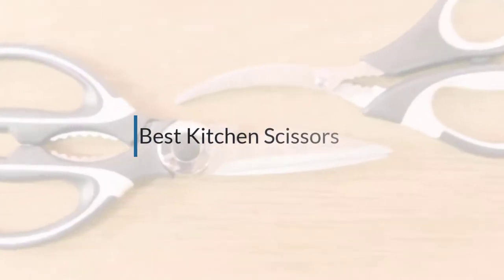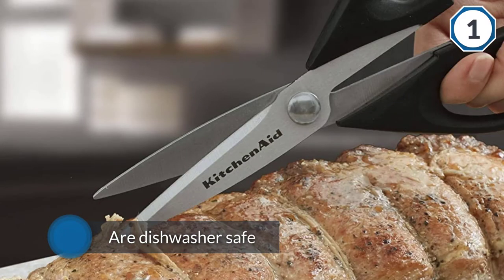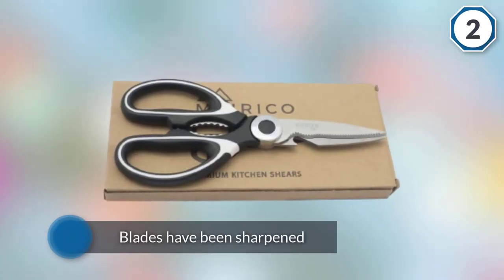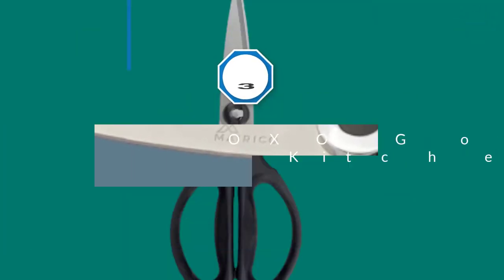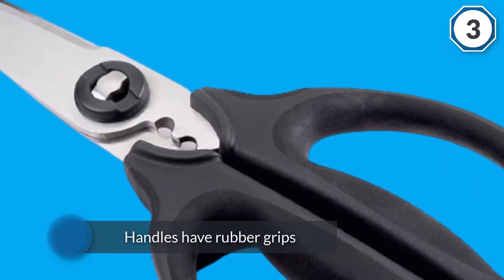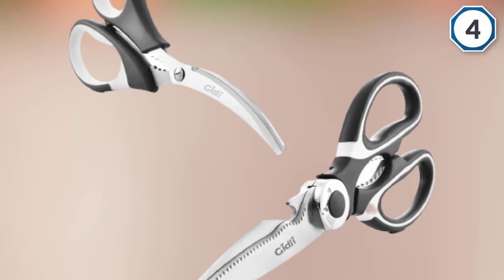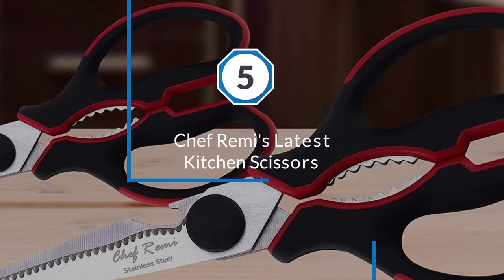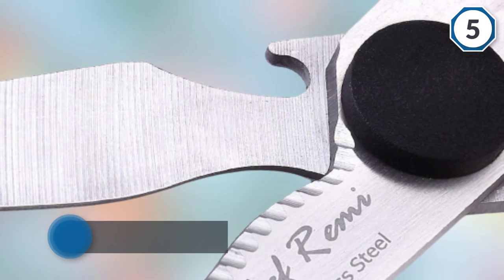Top 5 Best Kitchen Scissors Review in 2023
Best Kitchen Scissors featured in this Video:
0:17 1. KitchenAid KE351OHOBA All-Purpose Shears
1:18 2. MAIRICO Ultra Sharp Premium Heavy Duty Kitchen Shears
2:18 3. OXO Good Grips Multi-Purpose Kitchen and Herbs Scissors
3:19 4. Kitchen Shears by Gidli
4:19 5. Chef Remi's Latest Kitchen Scissors

What Is Kitchen Scissors?
Kitchen shears are specially designed, durable scissors for the kitchen. They are not formed like regular scissors; they are molded like shears. Some are specially made for poultry and fish, with one of their edges being a serrated one to help slice through tissue, for example, chicken joints or fish filets. Some will have handles covered in rubber. Some have a container opener in the handle. A few models screw separated at the hinge for simpler cleaning.